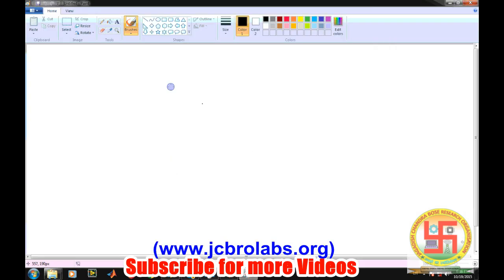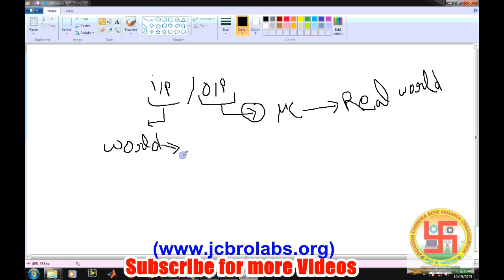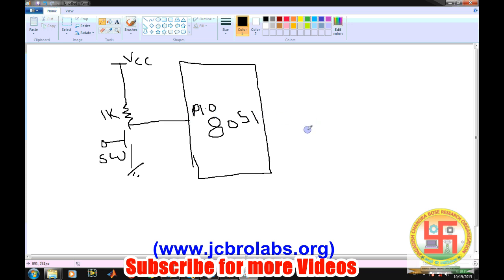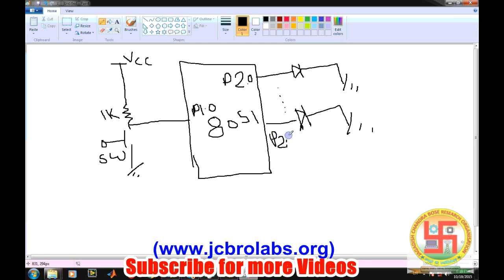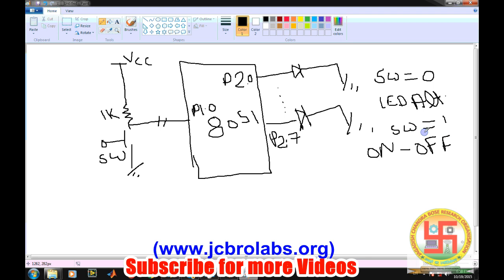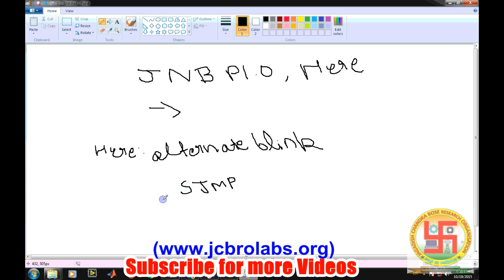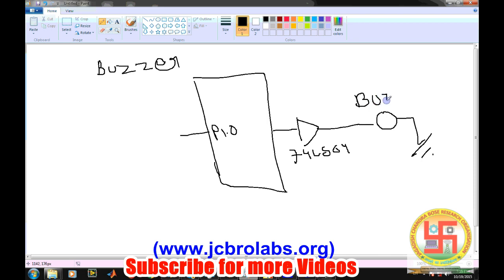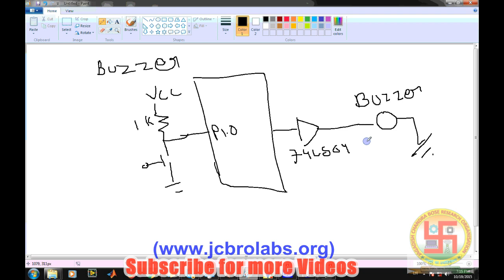Lesson 7: Input Port Programming & Switch Interfacing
In this lesson we have taught about input port programming for 8051 microcontroller. We also have discussed interfacing of switch with the help of different LED patterns.